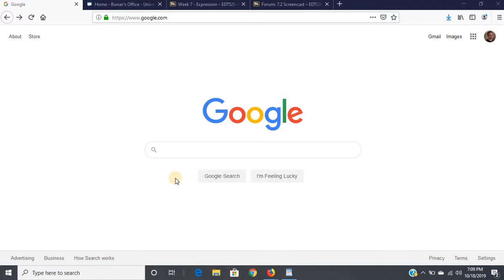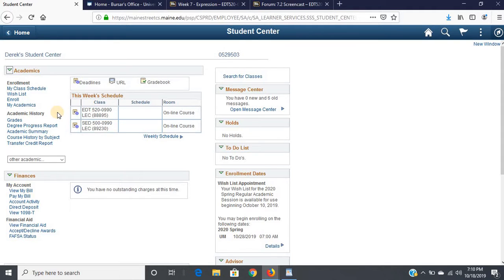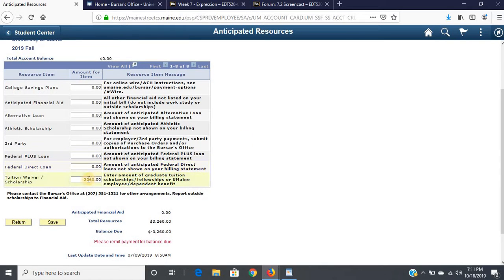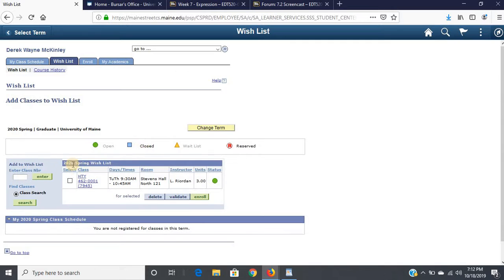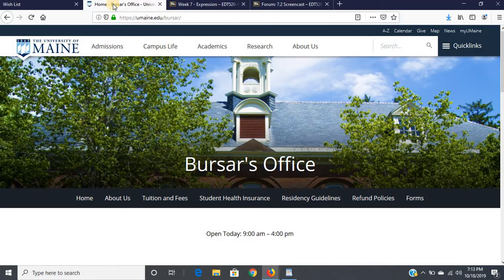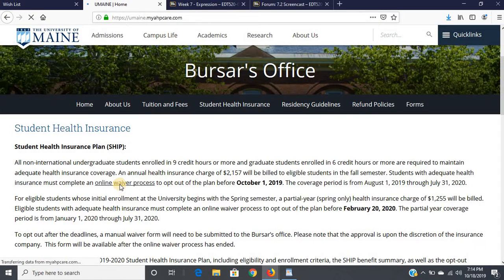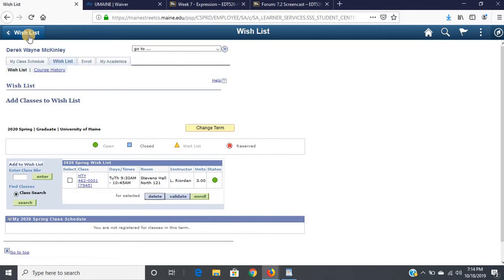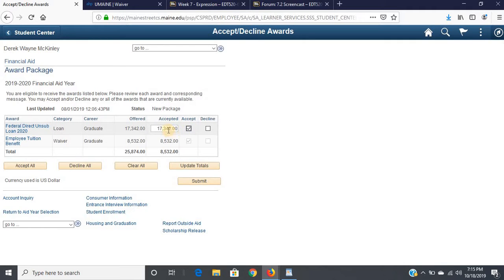Common Questions from Incoming Students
Demonstrating how to accomplish the most commonly requested tasks in MaineStreet, including adding a class to your wishlist, accepting financial aid, waiving the health insurance, and listing anticipated resources.